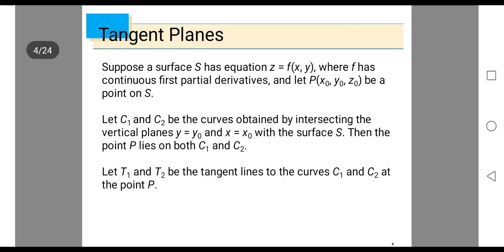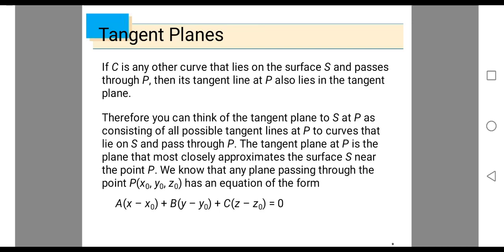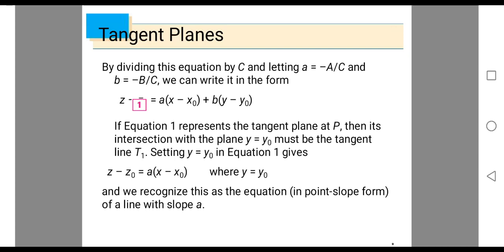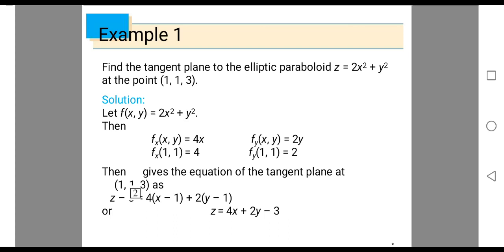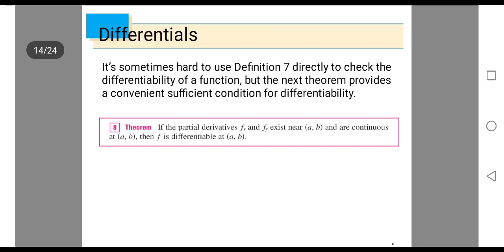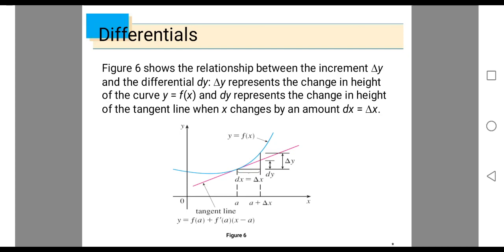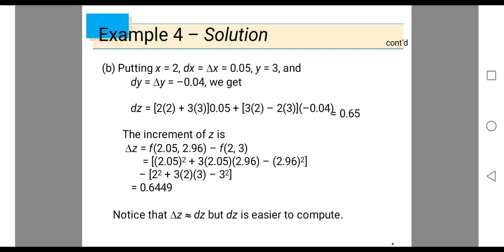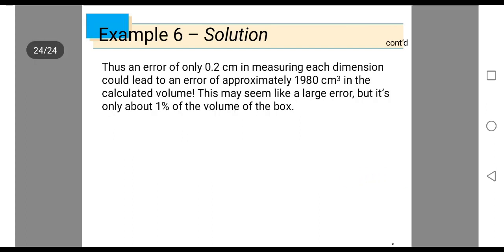Tangent Planes and Linear Approximations - Higher Math 2 - Civil Engineering - SDJZU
Hey folks! This one is from the phone as a back up the one I tried through a new method is still in a pipeline please go through this one for the  time being.